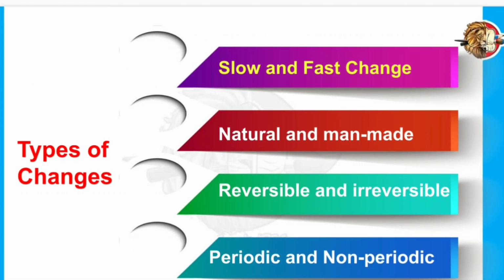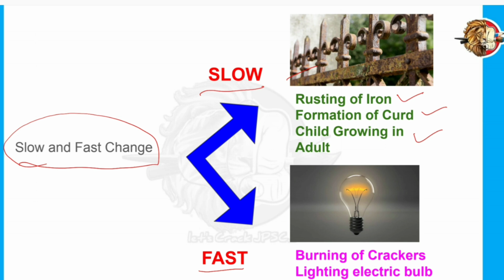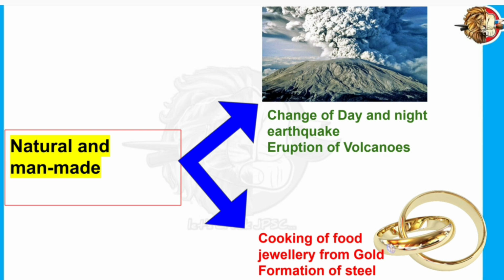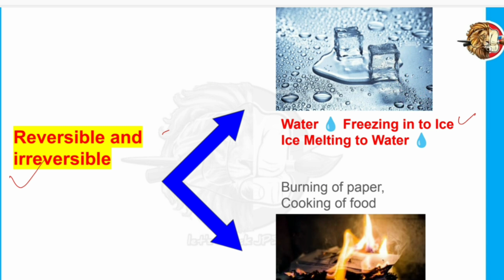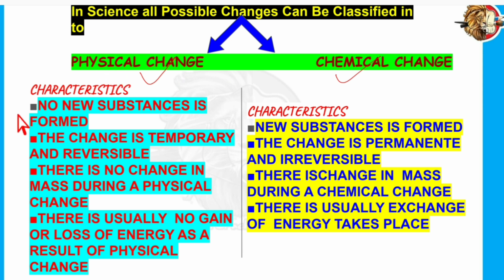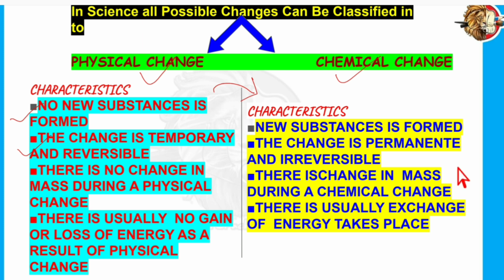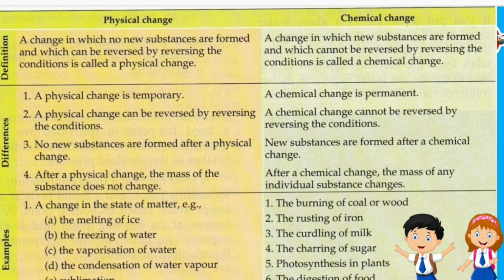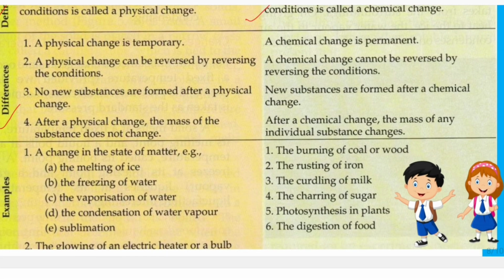PHYSICAL AND CHEMICAL CHANGES || CHEMISTRY || CLASS-8|| CHAPTER-2 || ICSE BOARD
INTRODUCTION

Change is a universal phenomenon. Almost al substances undergo change. While some changes an easy to detect, some are so small that they are diffic to identify.

These changes have been taking place aroun continuously, such as day and night, change of season growth of plants and animals, ripening of fruits, burning =

of fuel, melting of ice, cooking of food, etc.

The change can be natural and man-made, slow and fast, periodic and non-periodic, desirable and undesirable, small and large, reversible and irreversible, temporary and permanent, etc.

All these changes are exciting and each one of them has a reason behind it. Since most of the changes are different in nature, it is necessary to study them in detail.